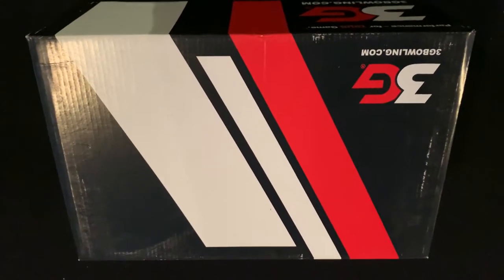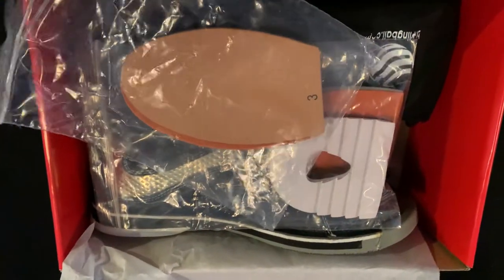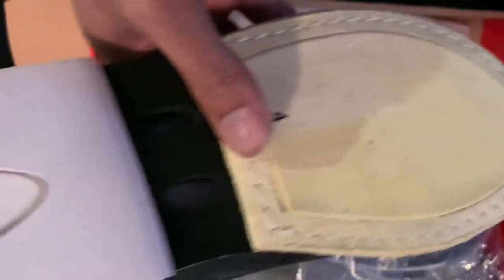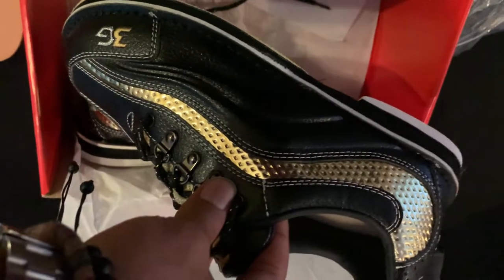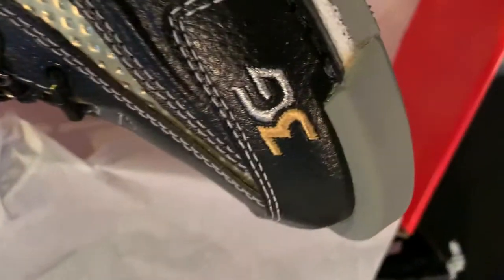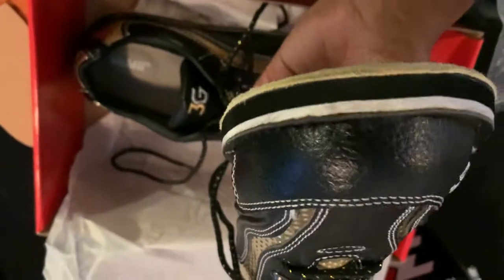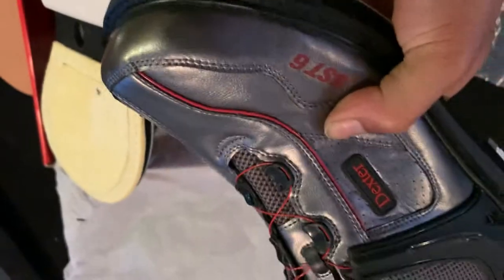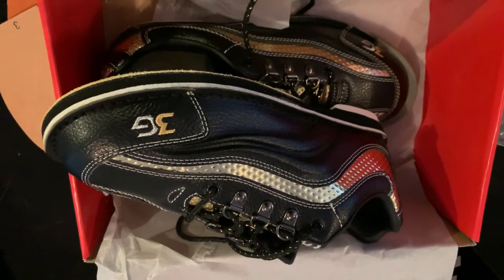3G Sport Ultra Review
Short overview of the 3G Sport Ultra bowling shoe